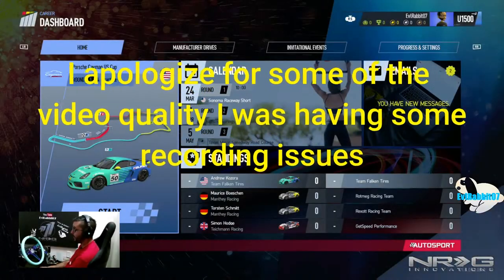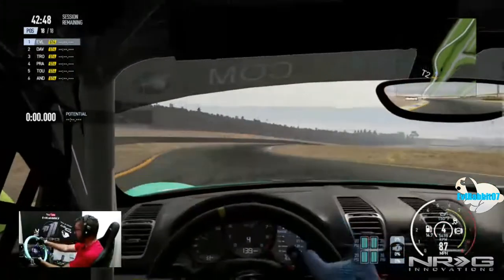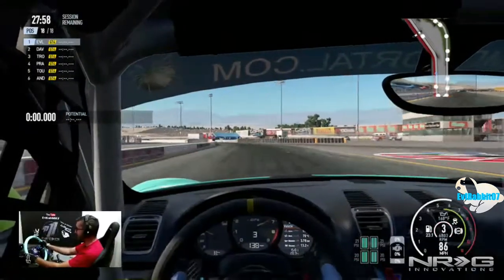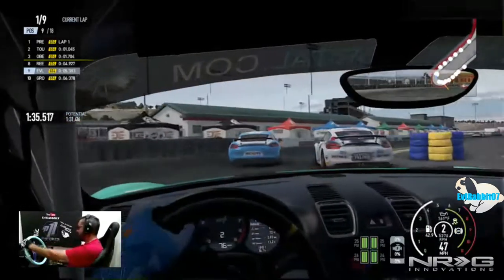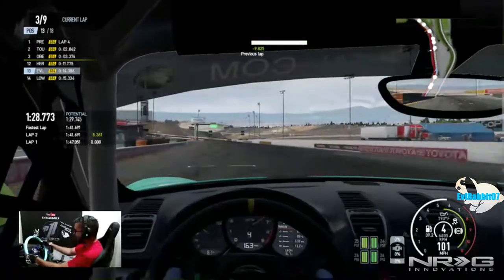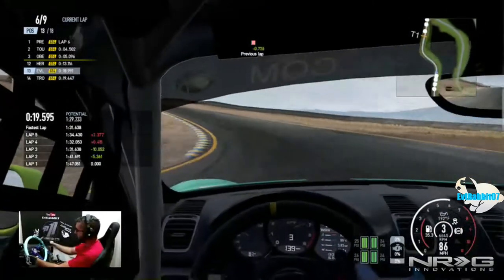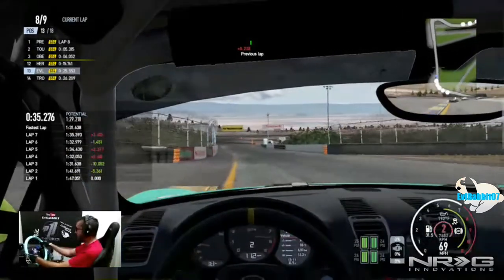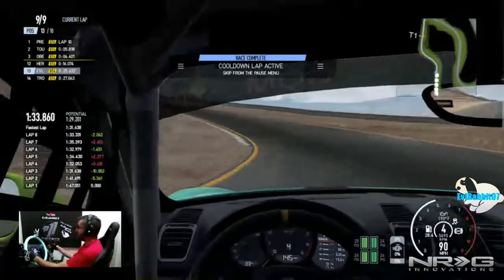Project Cars 2 FFB issues SOLVED!!!! starting our career and enjoying the game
FFB issues solved on Project cars 2!